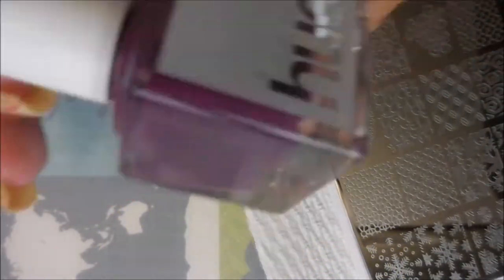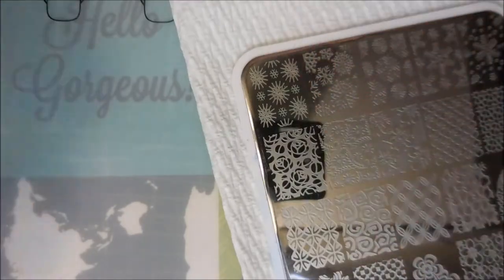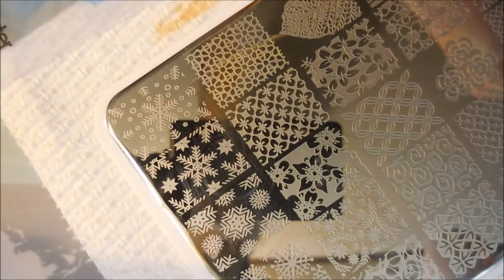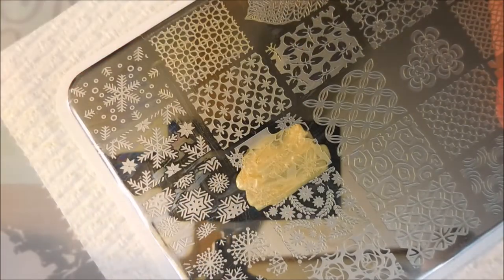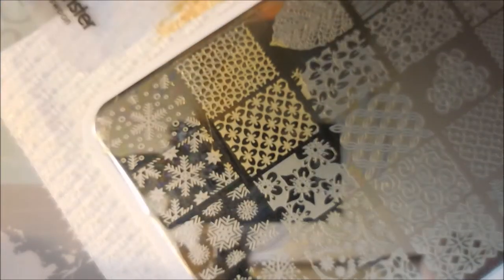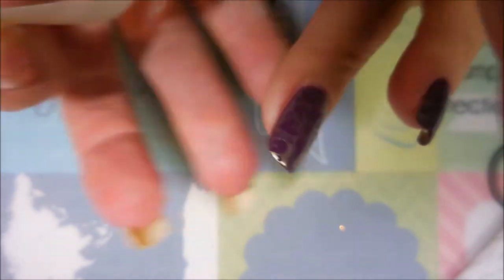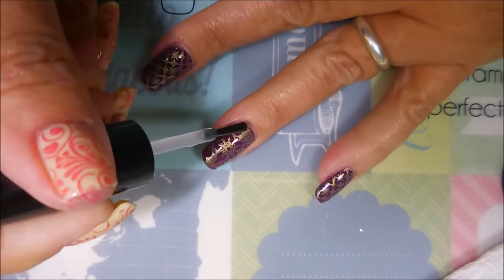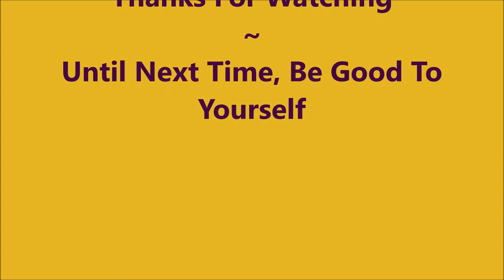Square Hue Nortena Stamped